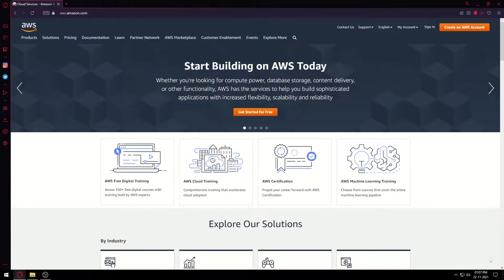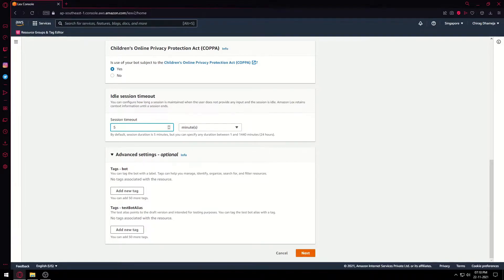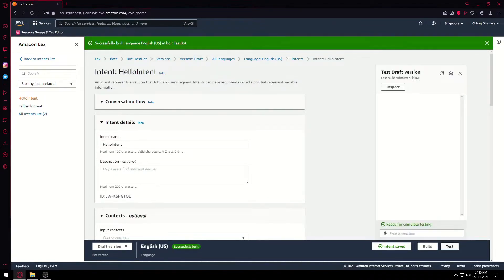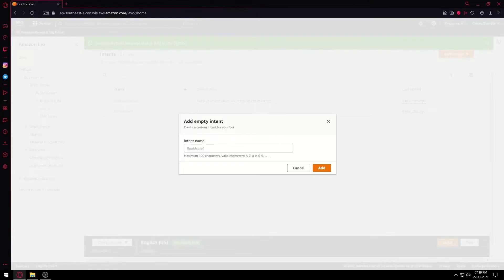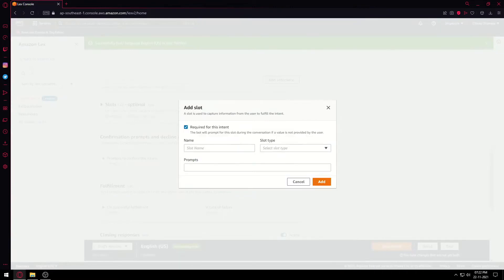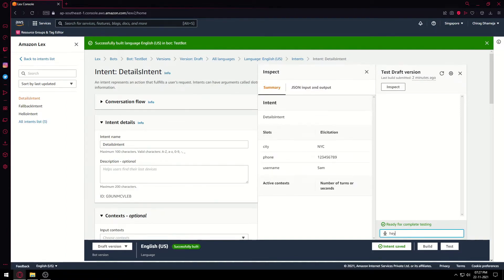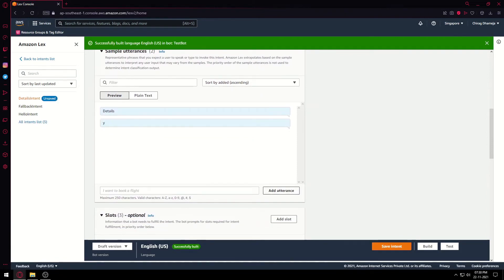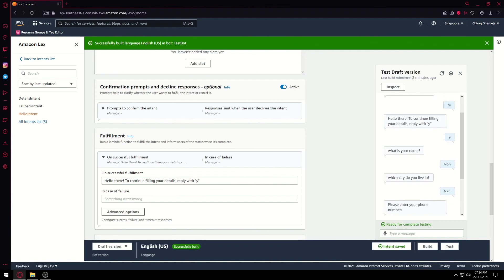AWS Chatbot +AWS Lex + AWS Lambda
A complete tutorial on how to create your own smart chat bot using Amazon Lex. Learn to create custom intents and use slots for personalized conversation.

In this video we have discussed:
1. What is AWS chatbot and its supported operations.
2. How to send S3 upload Notification to Slack channel.
3. Demo in the video includes following steps:
 a. How to create new slack workspace.
 b. How to create chatbot configuration in AWS chatbot
 c. create a SNS topic and configure it in chatbot channel.
 d. Create a cloudWatch event/rule for Object level operation on a s3  bucket and enable cloud trail on the bucket.
 e. Create a cloudWatch Alarm on the event and configure SNS topic as the target.
 f. Upload a file in a s3 bucket and check the alarm in slack channel.